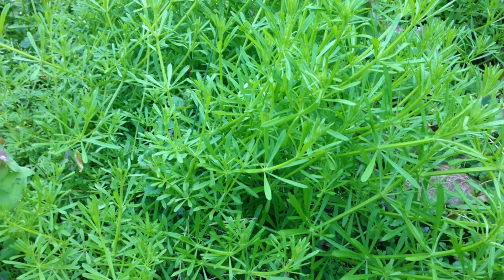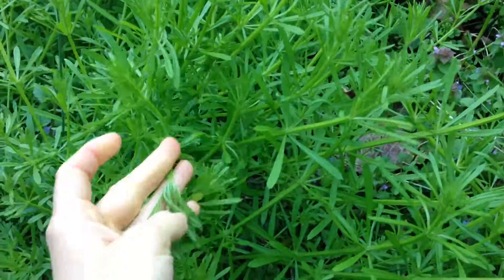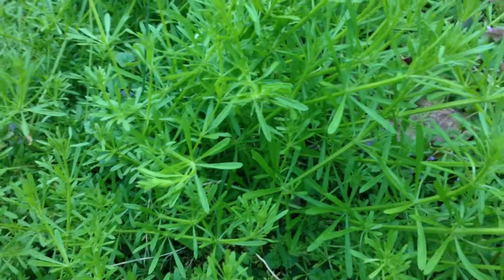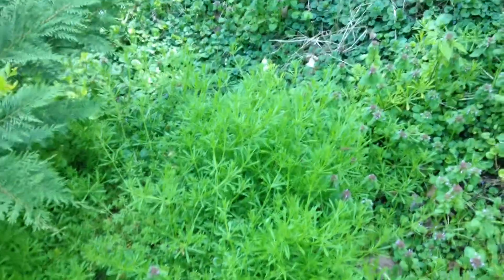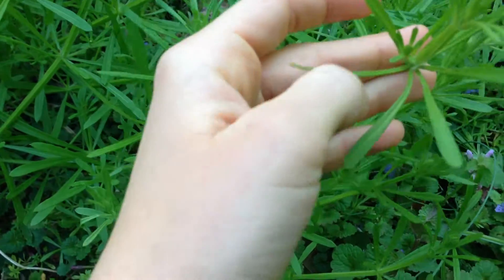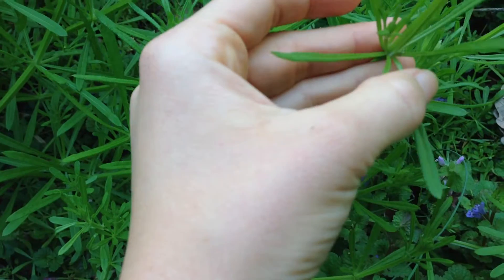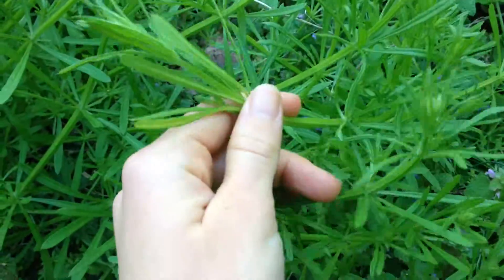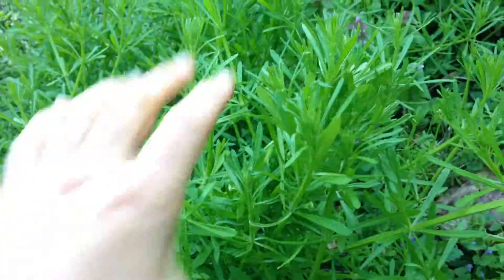Cleavers (Bedstraw) Identification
Cleavers is an edible and medicinal spring green. Typically responsible for the "burs" that people find on their pets. This sticky plant makes a nice addition to soups and stew to add mineral content.

Medicinally, cleavers are a nice diuretic. It is a useful plant for someone who has a swollen or overlarge tongue. People with thin tongues should not use this plant frequently. It is helpful for people with symptoms of dampness: edema, lots of saliva in the mouth, profuse sweating (with swollen tongue), swelling of the limbs, feelings of heaviness, and any symptoms that worsen in rainy weather.